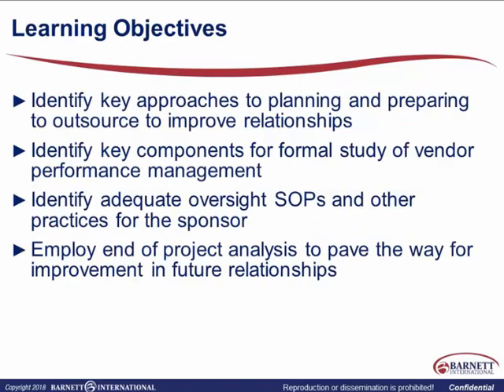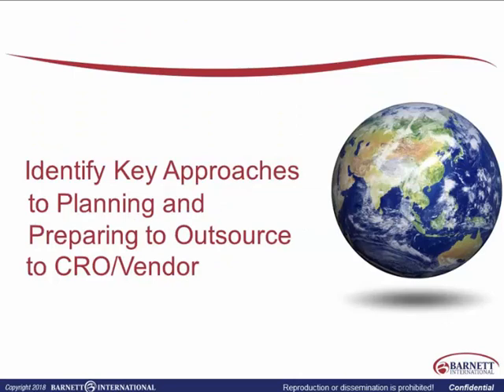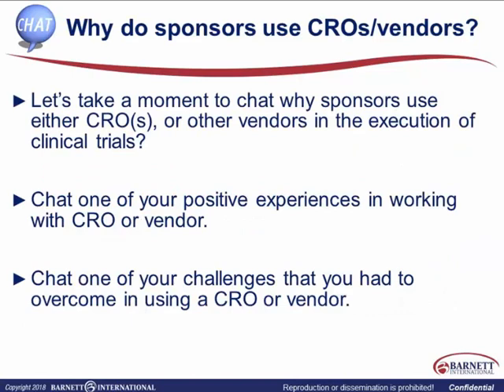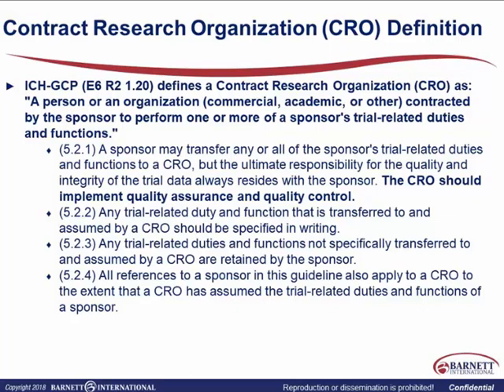Challenges in Vendor Management Trailer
Outsourcing in clinical development continues to grow and so do the challenges of ensuring quality outcomes. Managing a vendor vs. micro-managing a vendor will be discussed with some practices to improve the relationship. Recommendations for sponsor oversight practices are discussed with a review of helpful tools.